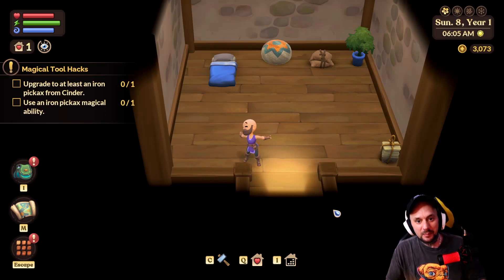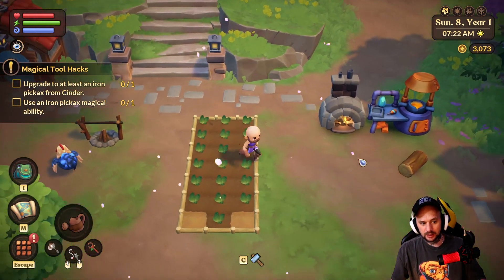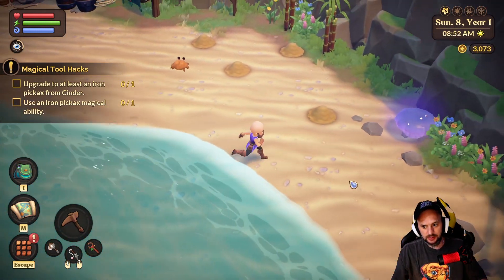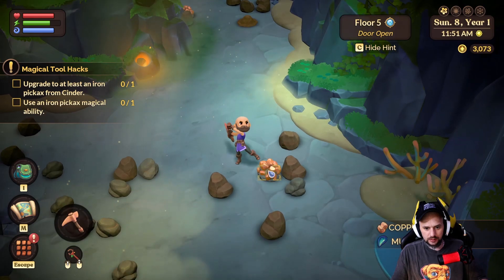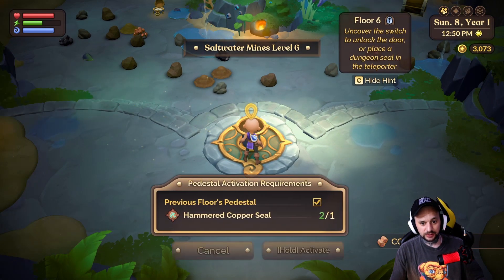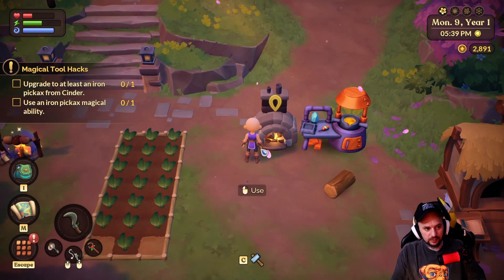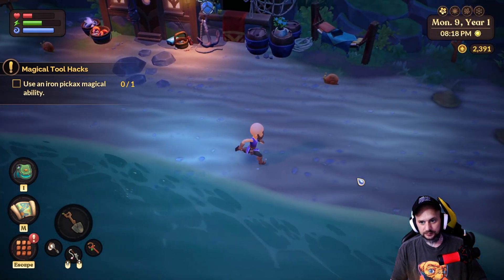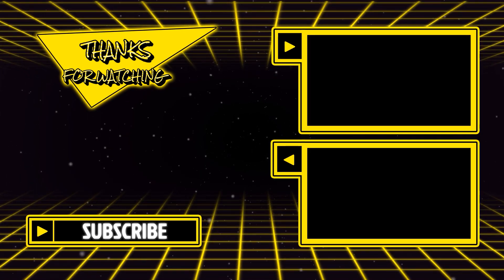FAE FARM | CHAPTER 3 | PART 4